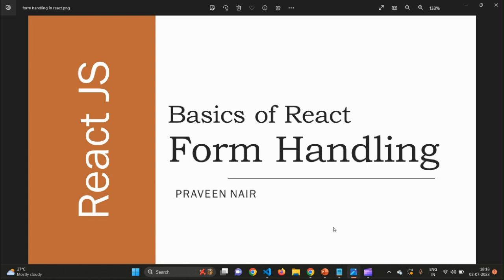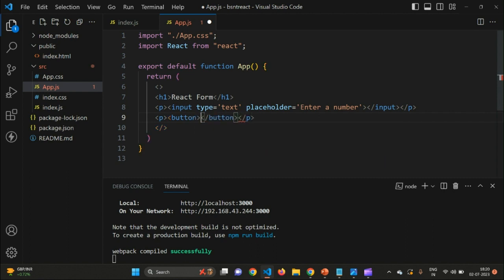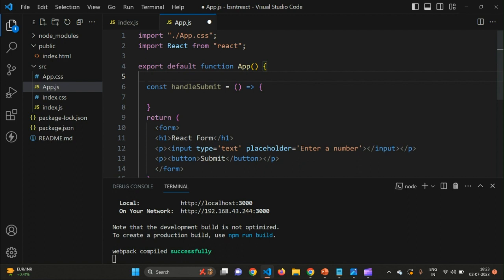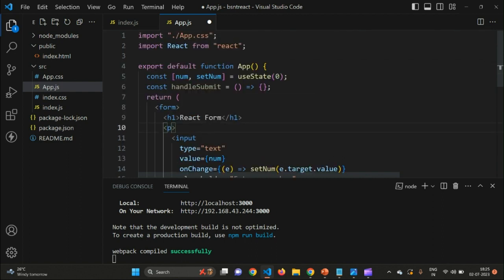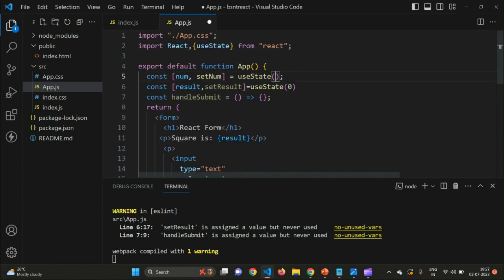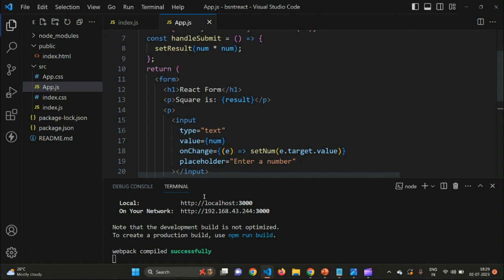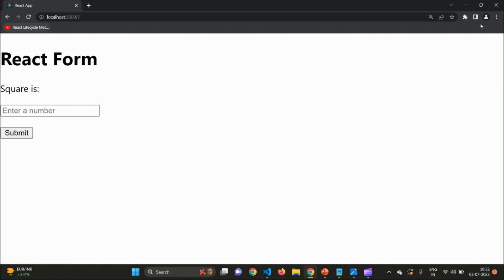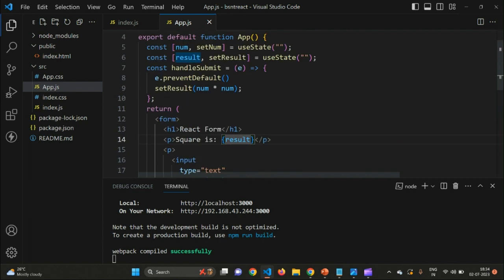#7 - Handling Forms in React JS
Form handling is vital part of a wide variety of internet applications and React is one of the best ways to handle forms.